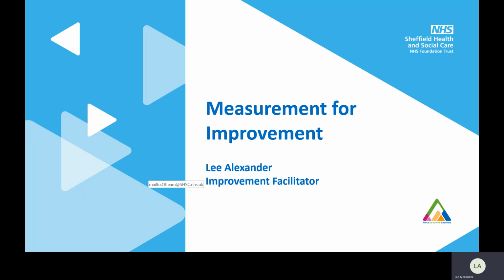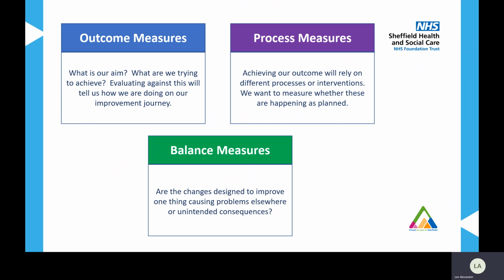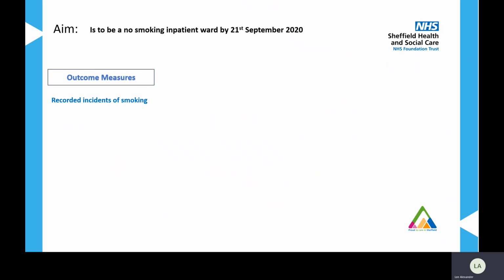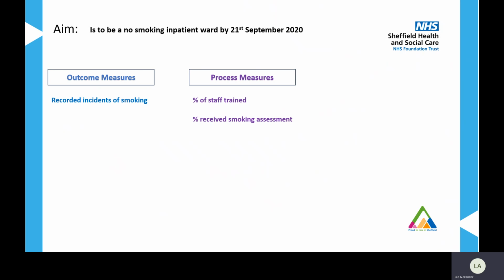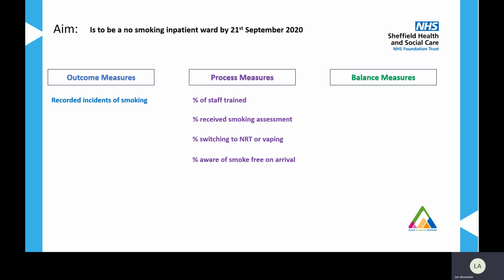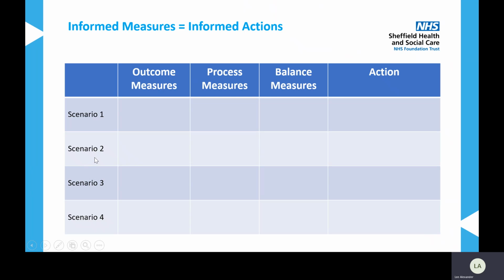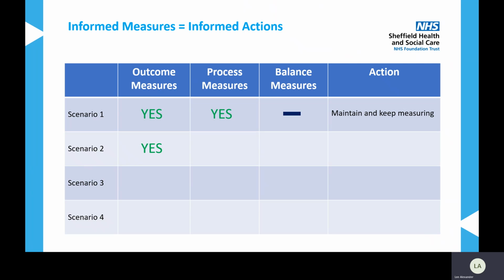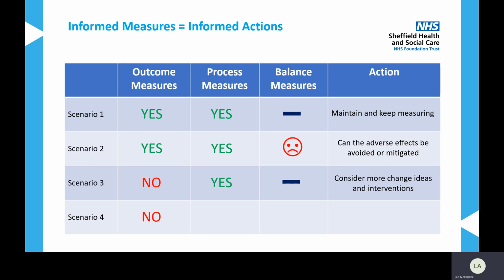Ten Minute Tools - the importance of measuring improvement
As part of Quality Improvement Week 2020 Lee Alexander talks us through the importance of measuring improvement.